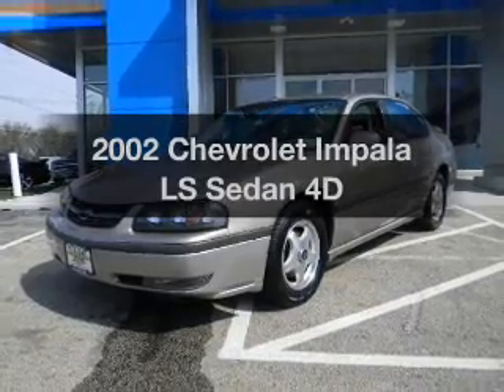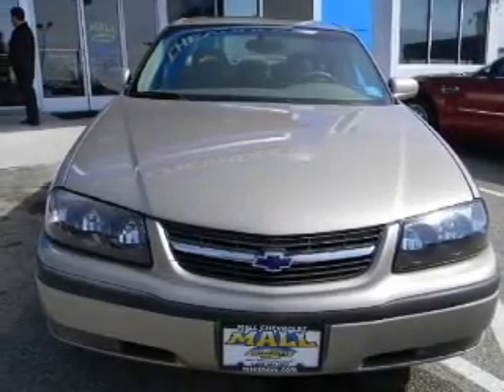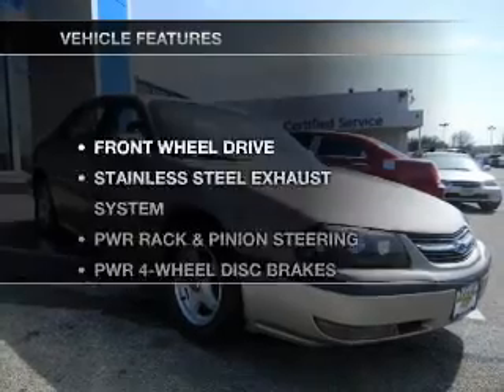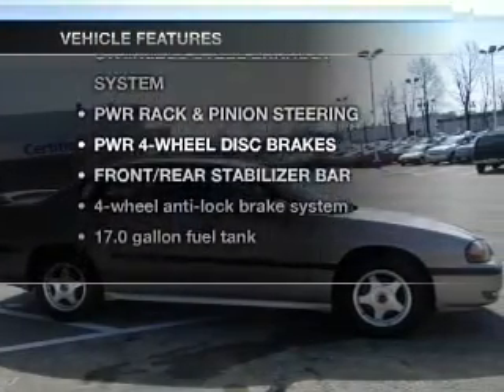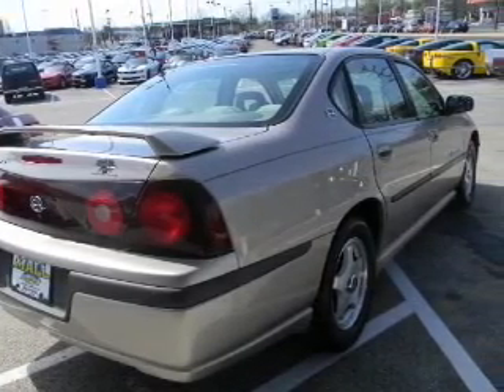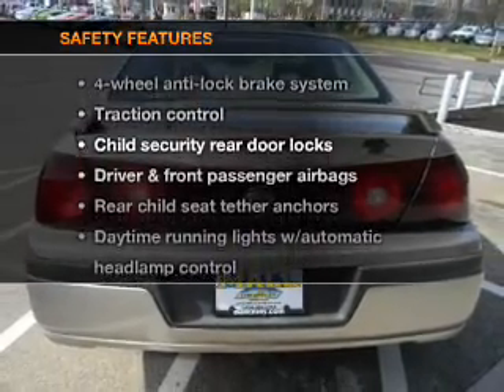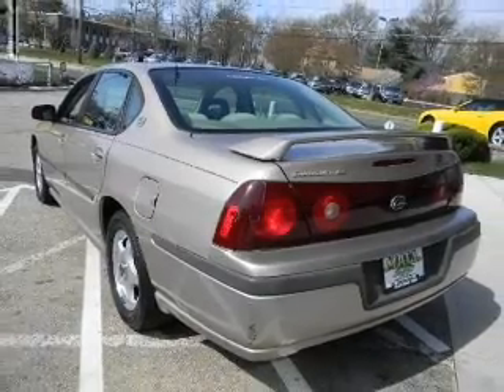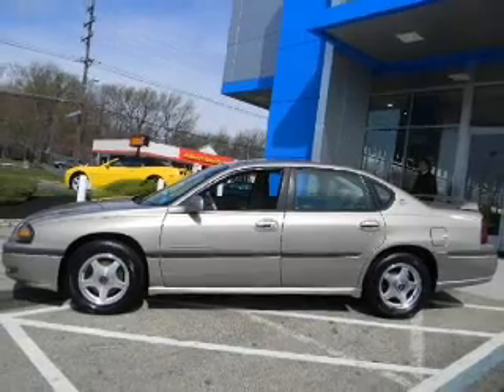2002 Chevrolet Impala - Cherry Hill NJ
Year: 2002
Make: Chevrolet
Model: Impala
Trim: LS Sedan 4D
Engine: 6 cylinder 3.8 Liter
Transmission:
Color: Beige
Mileage: 83788
Address:
75 Haddonfield Rd